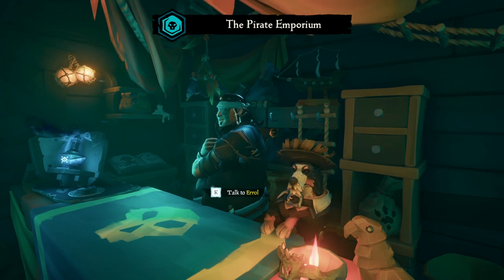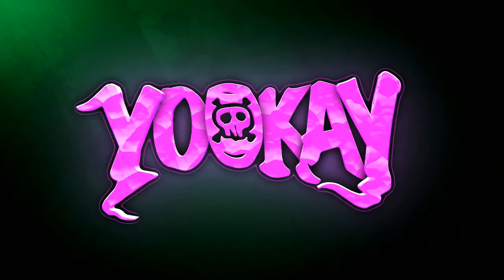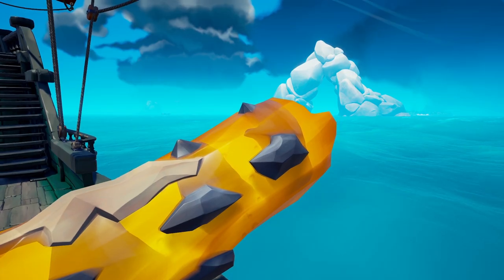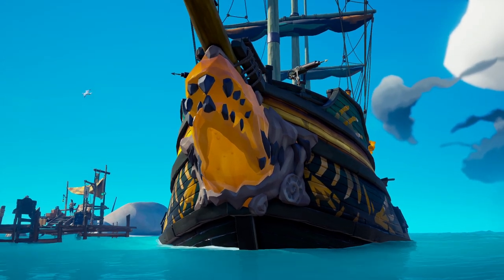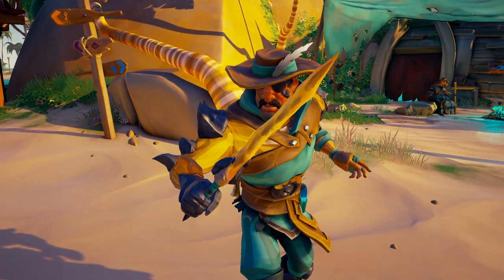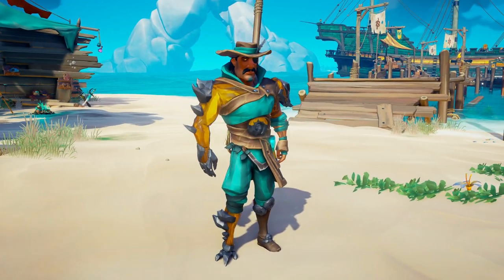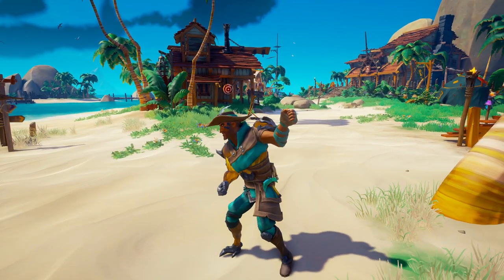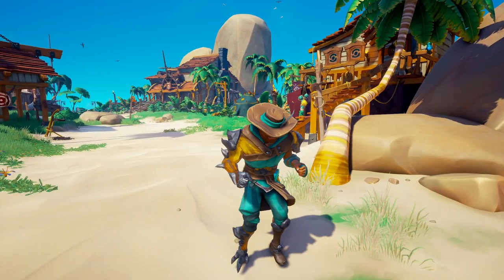SEA OF THIEVES June 2022 Pirate Emporium. Prehistoric Cosmetics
SEA OF THIEVES June 2022 Pirate Emporium. A cosmetic refresh is here for the month of June. We get the brand new Prehistoric Ship Set, Weapon Bundle, Lantern, Costumes and 2 emote bundles.